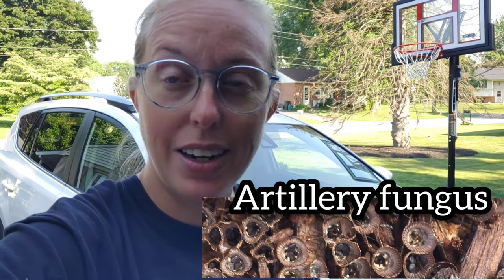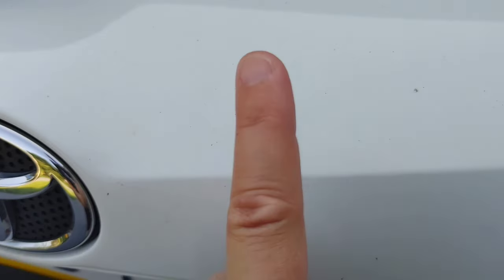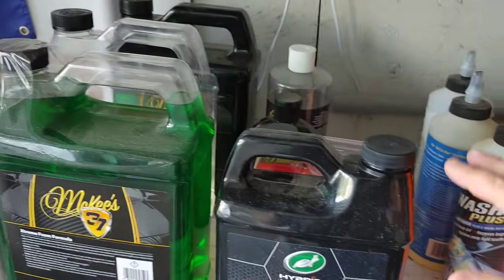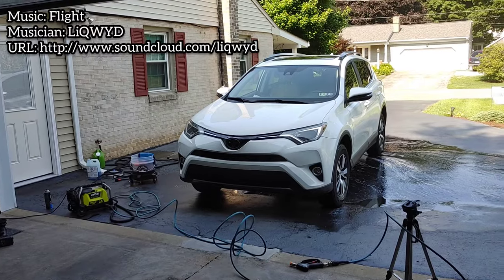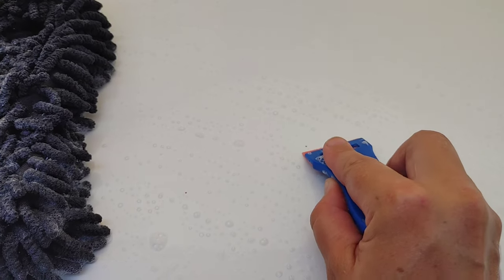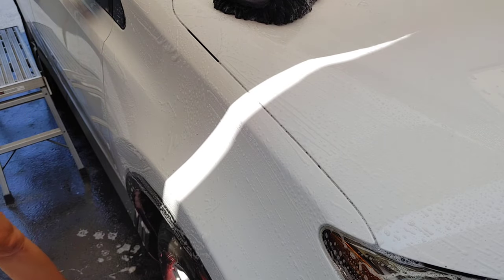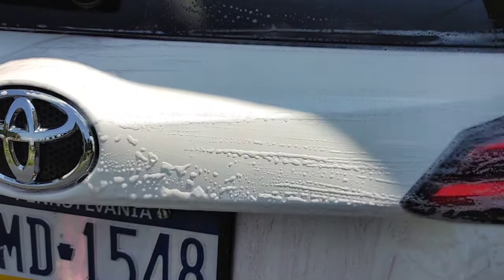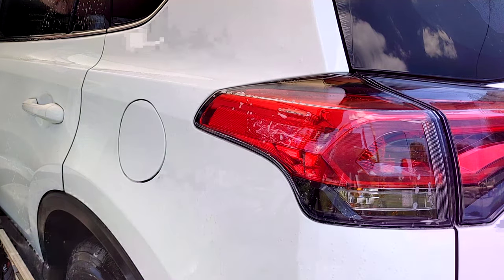How to remove black spots from car paint (aka- Artillery Fungus) + Other paint issues!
Artillery fungus (or mold spores from mulch) is a common but sometimes PESKY problem that every car owner experiences, especially in the summer when mulch mold spores are more active. Rail dust (orange specks on your car paint), bee poop (yellow specks on paint), tar, sap, all are BONDED CONTAMINANTS that if left unchecked can do serious damage on your vehicles paint. Here is a helpful video to show a option to rid your vehicle of these issues and keep your vehicles paint looking great.

Plastic Scraper
Clay Magic Medium Clay Bar:
3D Speed
SPTA 18v 15mm Long Throw Polisher